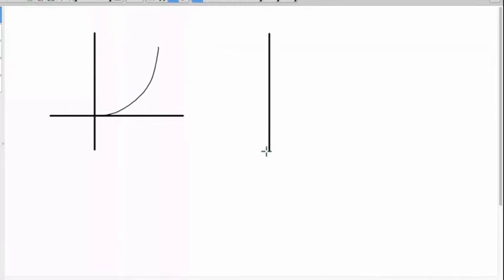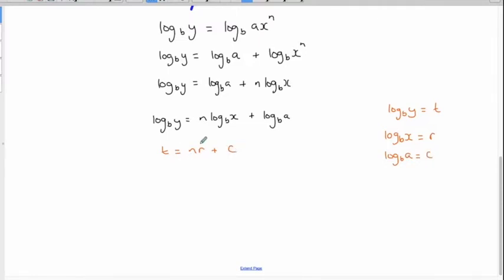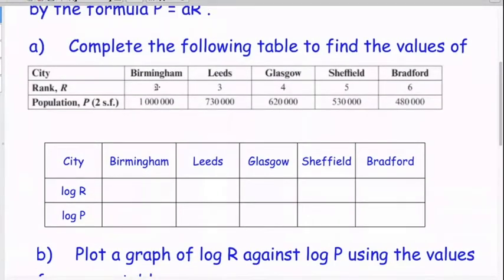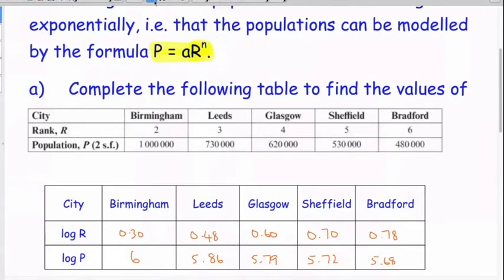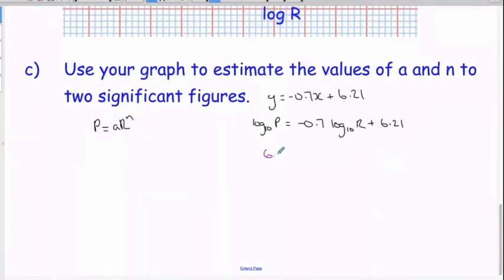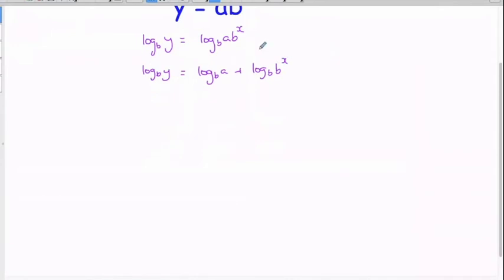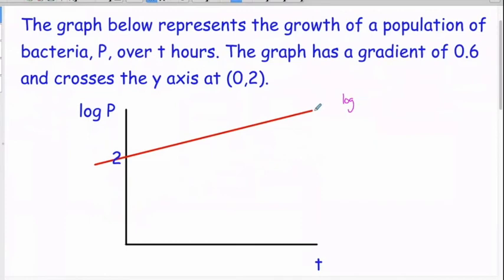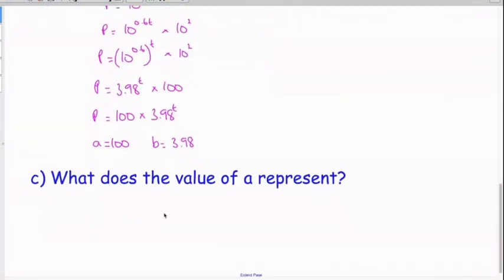Log and Exponentials Lesson 6 Modelling with Non Linear Data